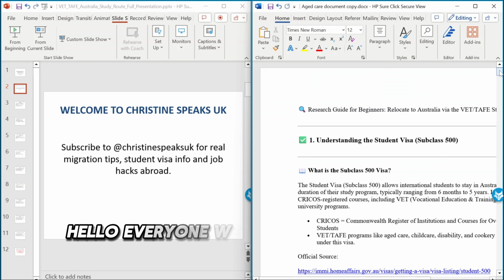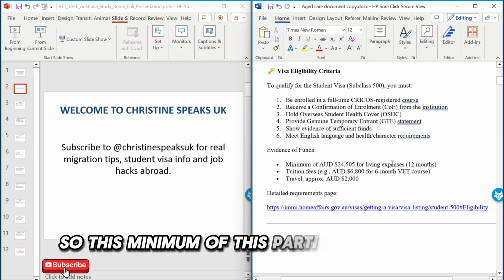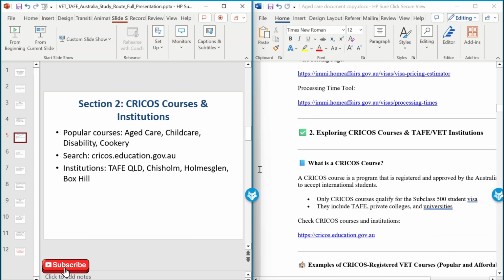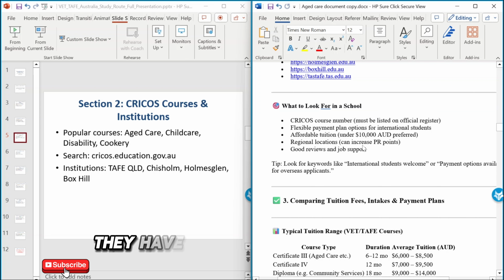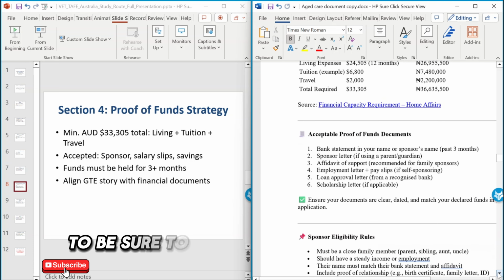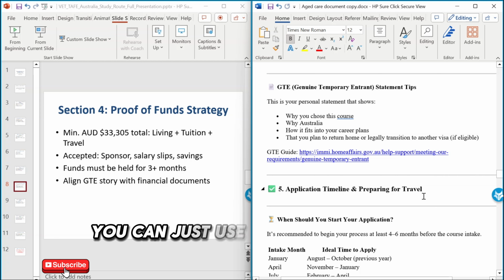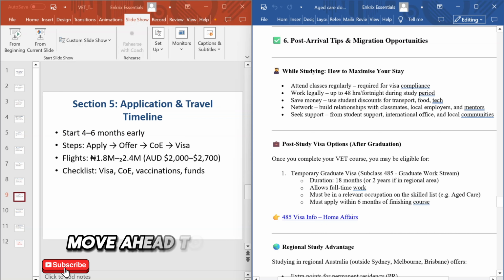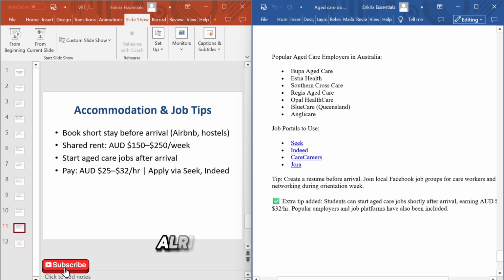3 Cheapest VET Courses in AUSTRALIA Starting With Only AUD $1,700 - (with Tutorial Guide)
Relocate to Australia in 2025 with just AUD $1,700 upfront?!
Yes, it’s real and in this tutorial, I’ll walk you step-by-step through the smartest and most affordable way to move legally to Australia through a trade course.

🟡 No agents.
🟡 No scams.
🟡 Just the truth, with links and proof.

✅ In This Video, You’ll Learn:
🔹 The 3 most affordable VET/TAFE trade courses available in 2025
🔹 How to enroll with only 25% deposit (AUD $1,700)
🔹 How to apply for the Student Visa (Subclass 500)
🔹 Payment plan options (8-installment setup!)
🔹 Proof of funds strategy — even if you’re starting small
🔹 Aged care job tips after arriving
🔹 Real-life costs in both Australian Dollars and Naira

🧭 STEP-BY-STEP TUTORIAL GUIDE
Choose a Course
➤ Recommended:

Certificate III in Individual Support (Aged Care)
Certificate III in Disability
Certificate III in Community Services
📍 Provider: TAFE Queensland

Check CRICOS Code
➤ Ensure your course is CRICOS-registered

Apply for the Course
➤ Submit application online
➤ Pay your 25% deposit (AUD $1,700)
➤ Receive your Confirmation of Enrolment (CoE)

Prepare for Your Visa (Subclass 500)
➤ Gather documents:
CoE
Passport
Proof of funds
OSHC insurance
English language test

Hold Proof of Funds for 90 Days
➤ Minimum balance: AUD $33,000 (~₦36 million)

Attend Biometrics & Medicals
➤ Typically done at IOM or QLife (in Nigeria)

Book Flight After Visa Approval
➤ Best time to apply: 3–4 months before course starts
➤ Flights from Nigeria to AU: ₦1.5M–₦2.4M

Student & work visa updates
Migration tips without agents
Real success stories
Study + job combo opportunities abroad